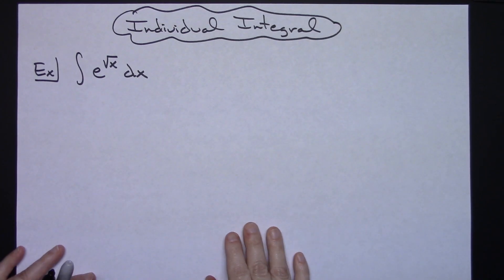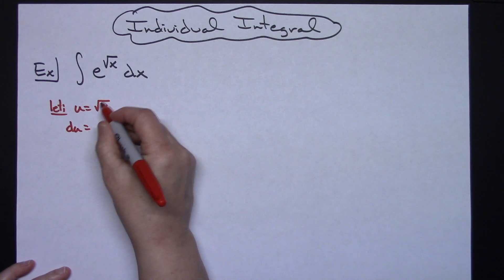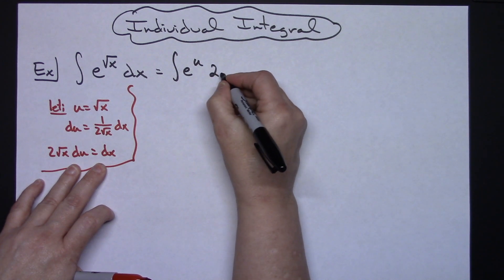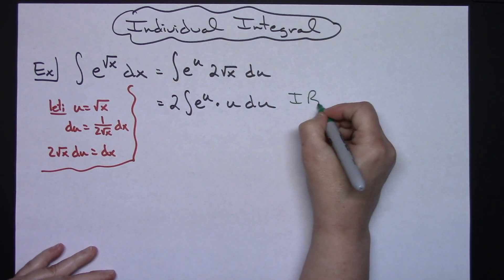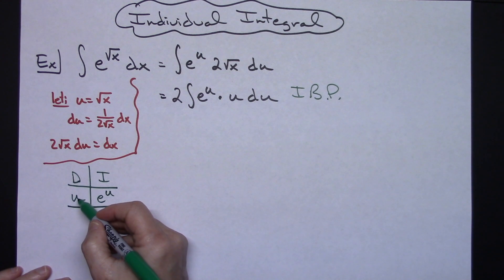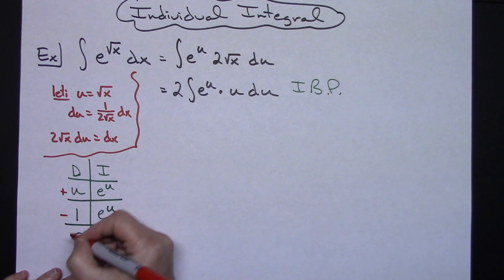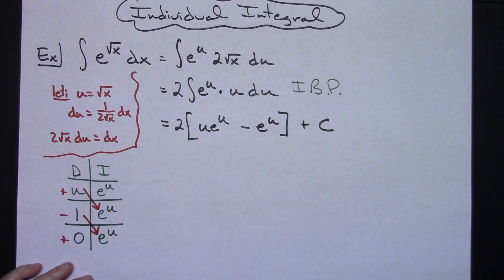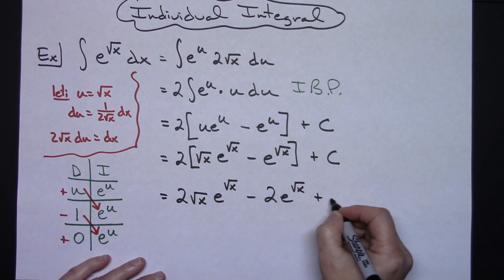Integral of e^sqrt x ❖ Calculus ❖ Integration By Parts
This video works through the integral of e^sqrt x.  This type of integral would probably show up in a Calculus 2 class because of the Integration By Parts.